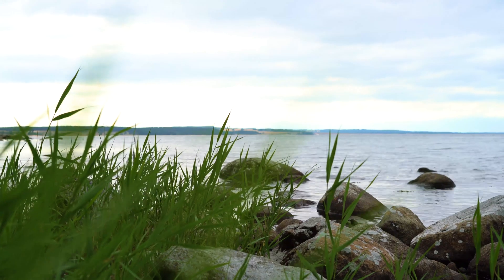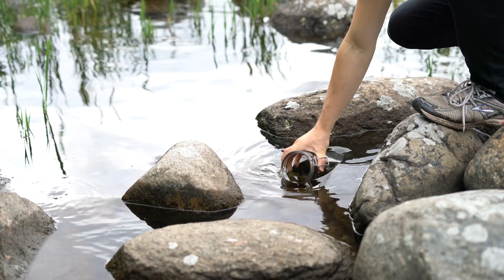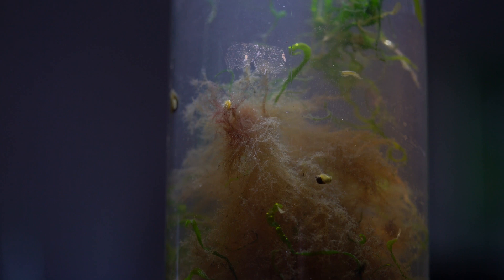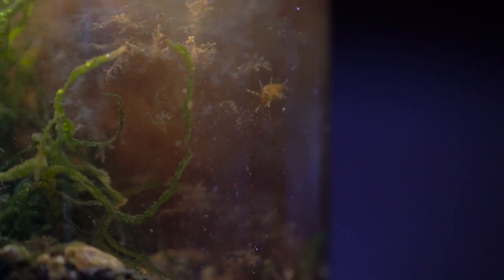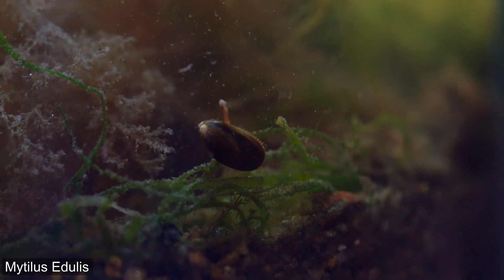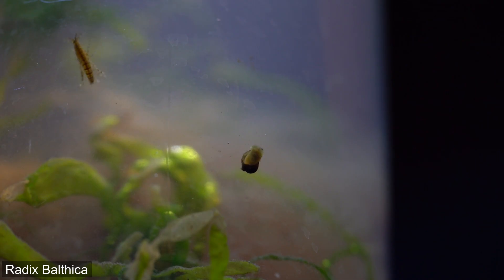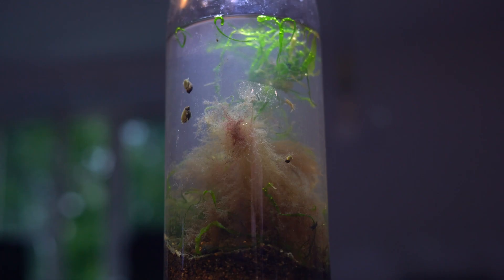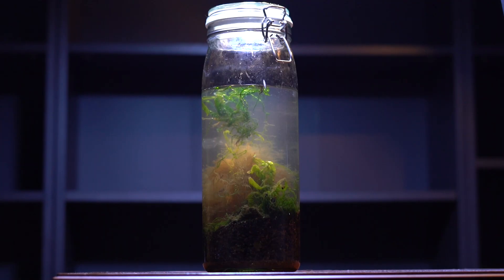How to make a Closed Ecosystem - Ocean Water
I made a sealed ecosphere in a mason jar using ocean water. This is my very first enclosed ecosphere I have ever made. I am happy with the outome and wonder how the future will look for this jar.

50mm 1.8 lens
90mm 2.8 Macro Lens

Fernando Sor Op 31 No. 23 Lesson in E
Cover made by: Christophers787

Philip Mountain Seal is a participant in the Amazon Services LLC Associates Program, an affiliate advertising program designed to provide a means for sites to earn advertising fees by advertising and linking to amazon.com